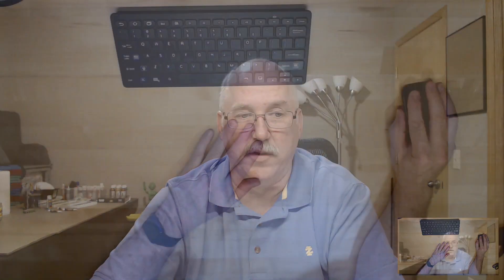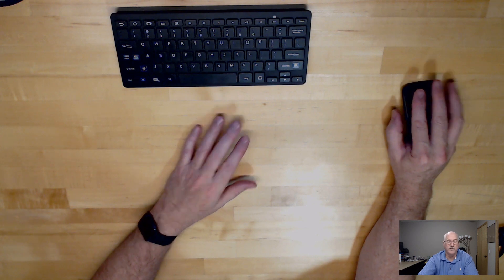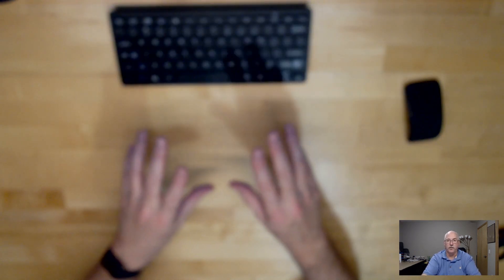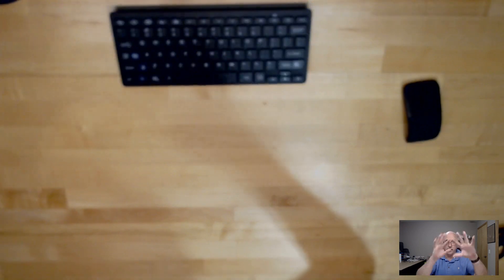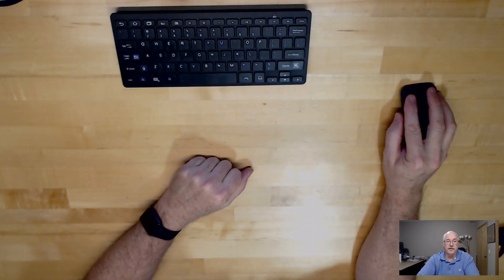Prusa i3 mk3 Shipping Update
I wanted to give an update for the Prusa i3 mk3 shipping status.  Looks like not a ton of people are getting them right away, but Prusa has a schedule on the website.  If you go to your order screen you will see the schedule that you can match to your date.  Looks like Feb for those ordering it right now.

I'll be getting my on Tuesday Dec 5 and will do an unboxing that day.   I will then record the assembly over a couple days and get that posted as well.

Ender 3

Tronxy x1